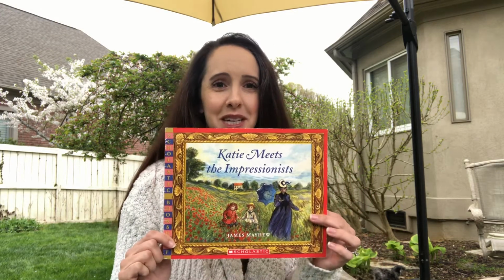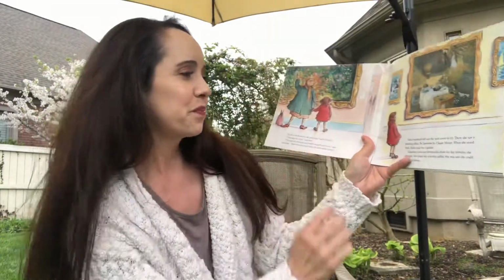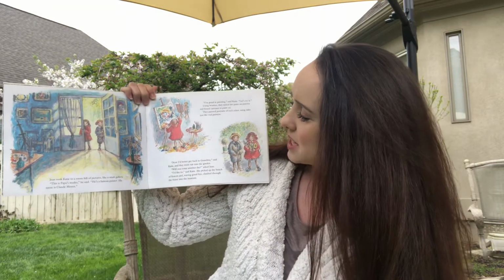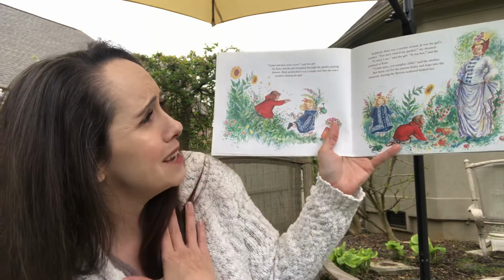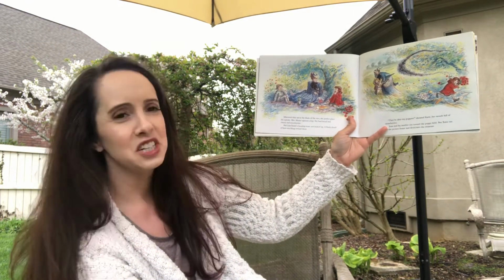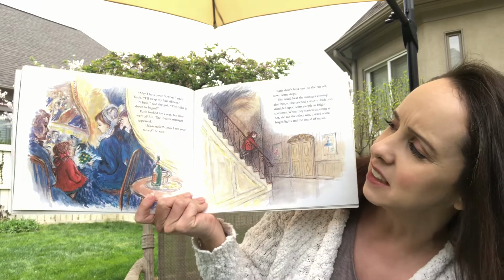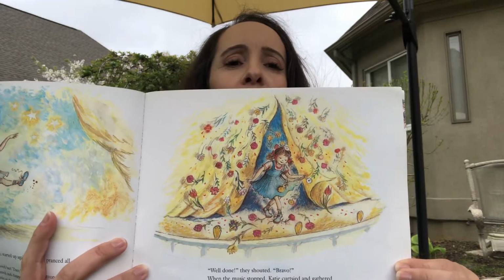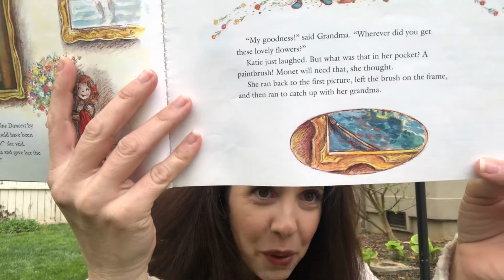March 26, 2020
Impressionists